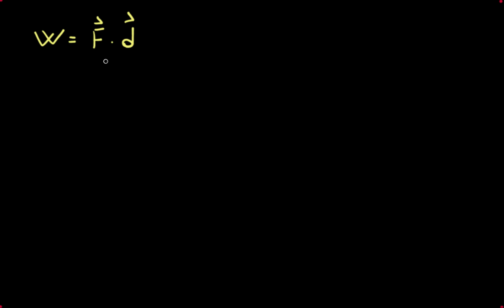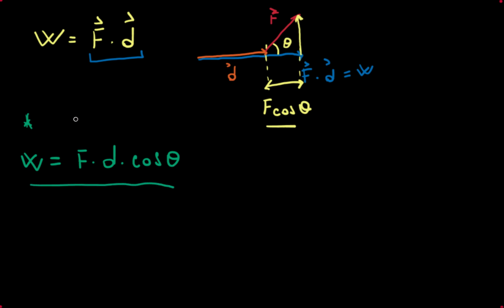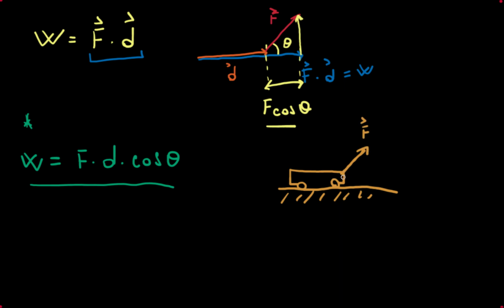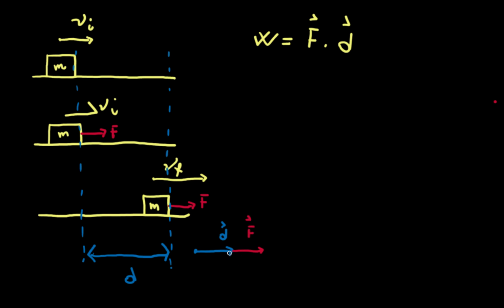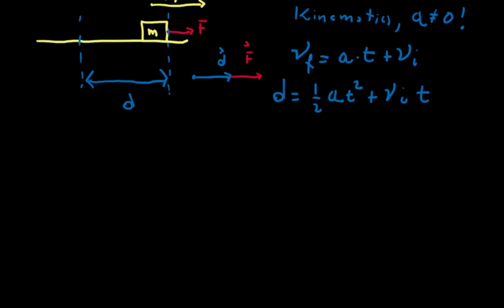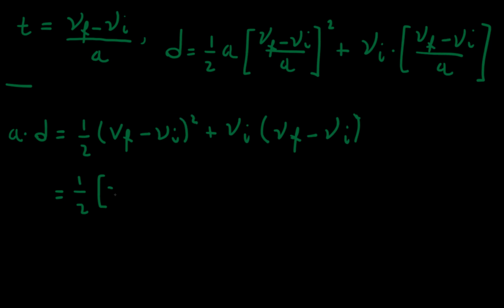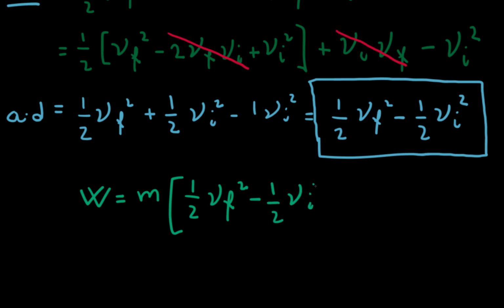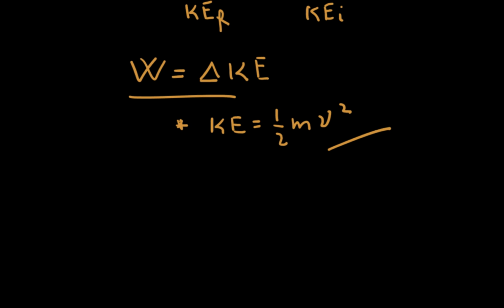Work Energy Theorem